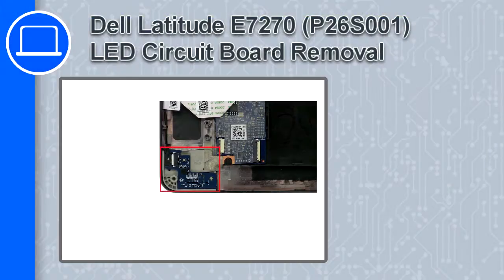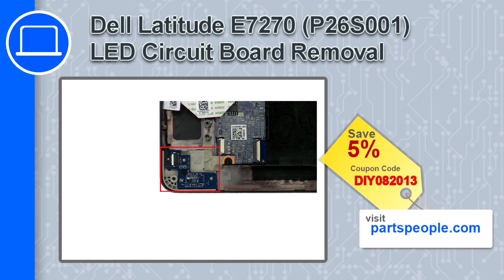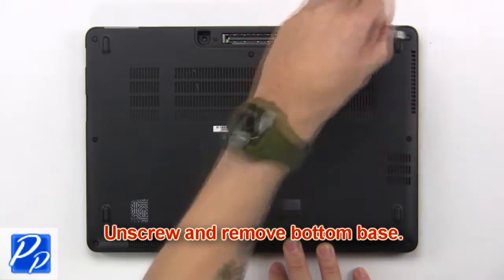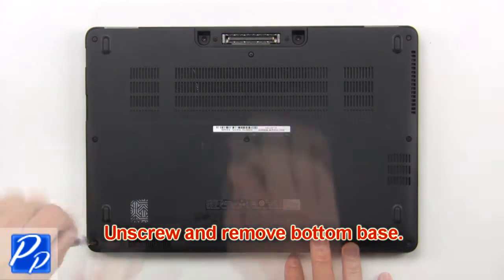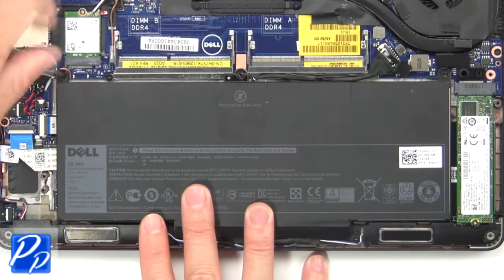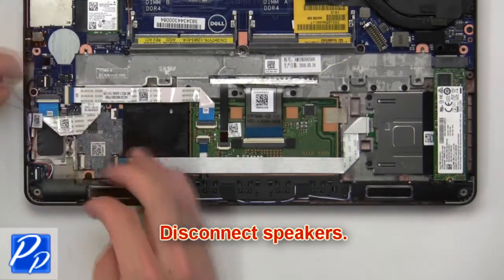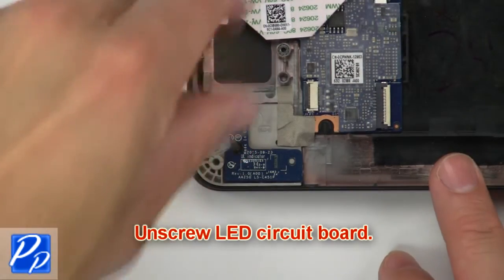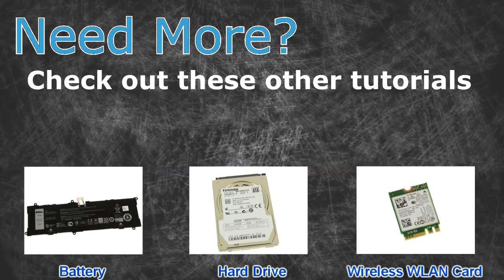Dell Latitude E7270 (P26S001) LED Circuit Board How-To Video Tutorial